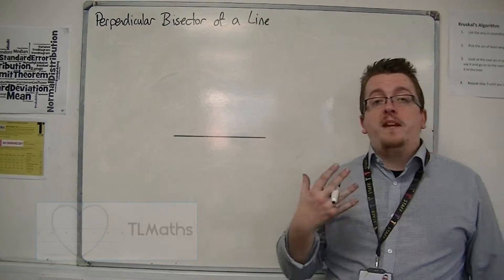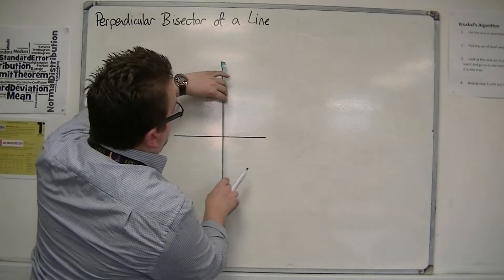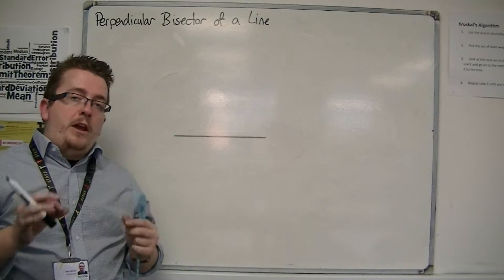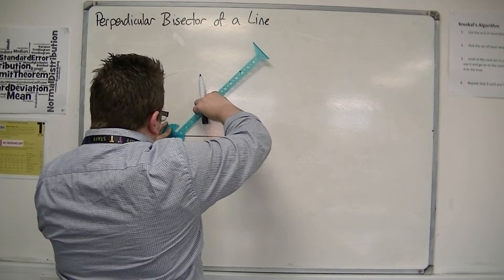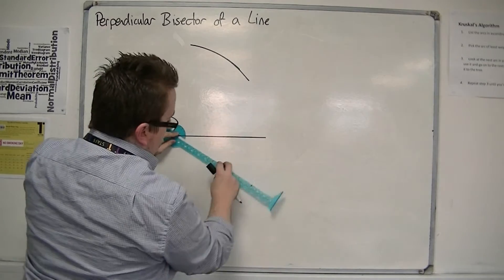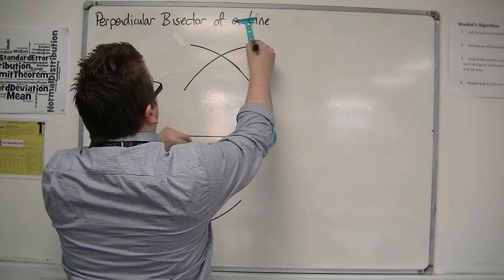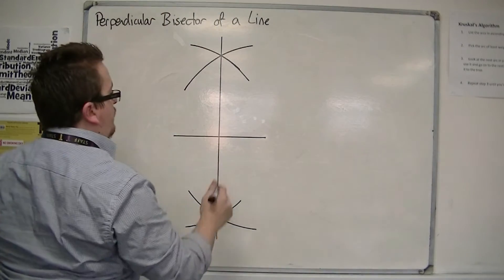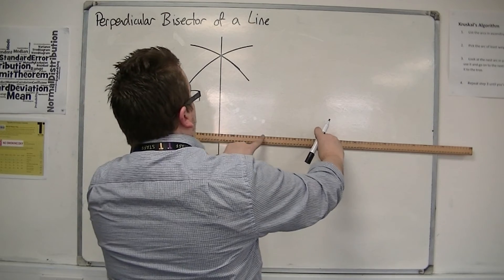GCSE Maths from Scratch 20.06 Perpendicular Bisector of a Line